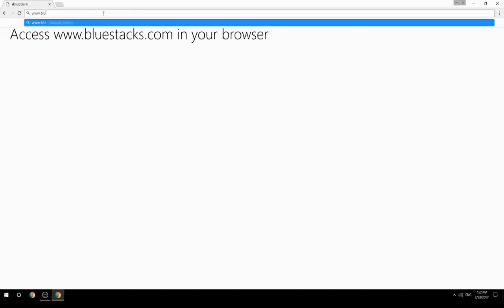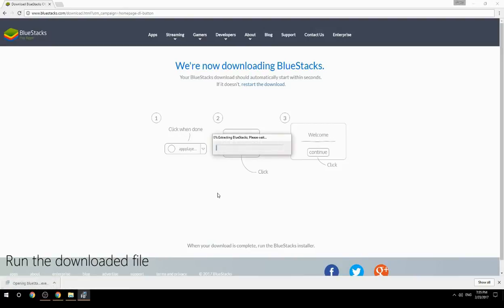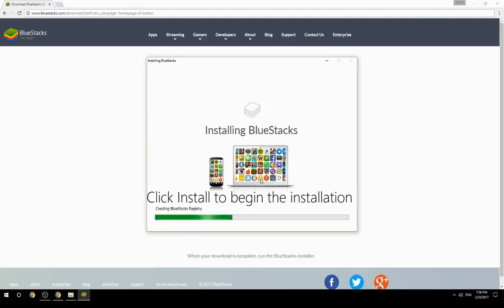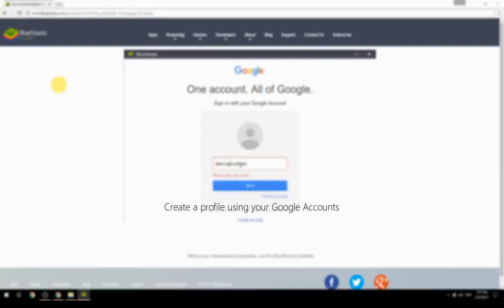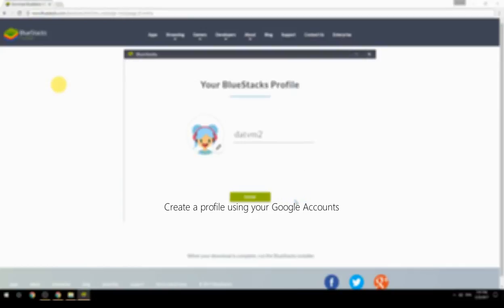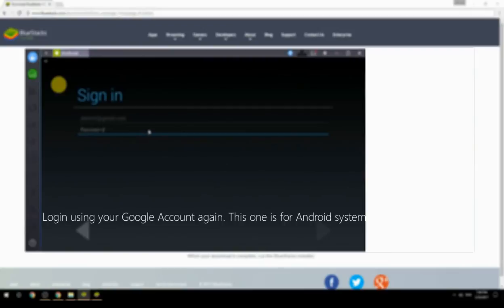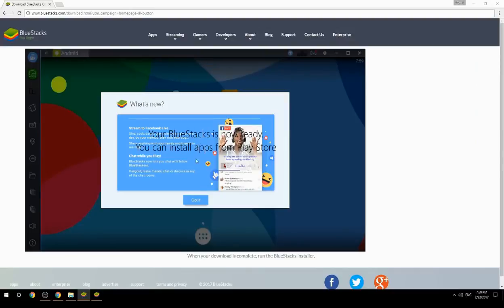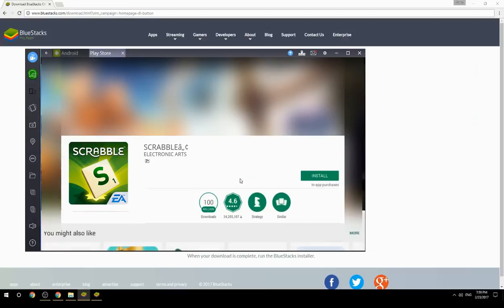How to Download & Play SCRABBLEâ„¢ on your Computer. Valid for Windows 7/8/10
Learn how to download & Play SCRABBLEâ„¢ on your computer today. This method works for Windows 7/8/10. It will take you less then 10 minutes to get started.